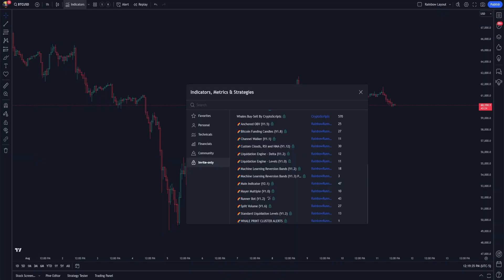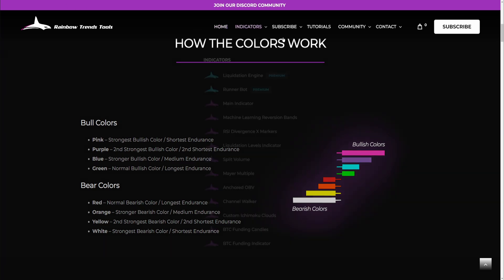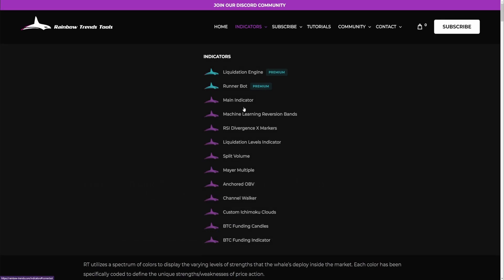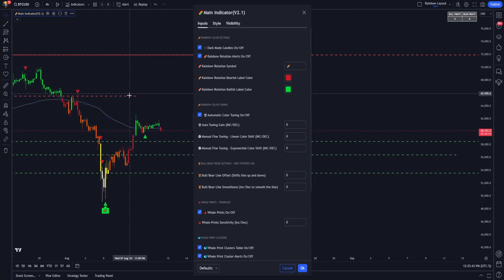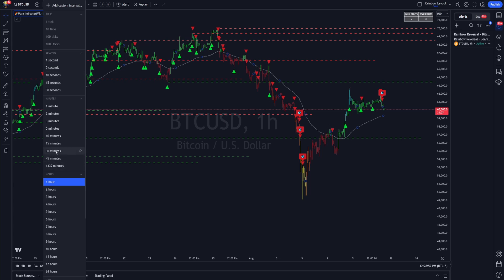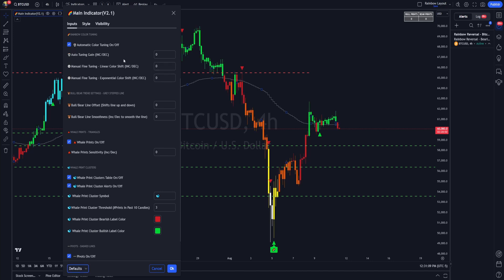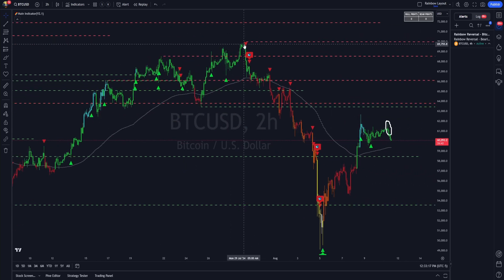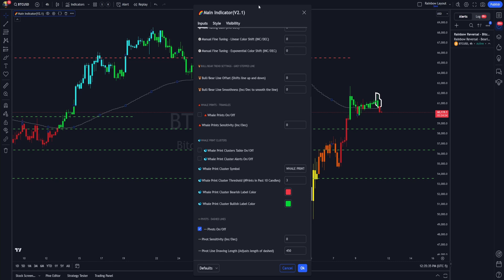Rainbow Trends - Main Indicator Tutorial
This is the deep dive into the Rainbow Trends Main Indicator. In this video we will cover how to install the tool, make it visible and go through every setting and alert setting on the tool.

The content of my media are intended for general information purposes only. Nothing that I write or discuss should be construed, or relied upon, as investment, financial, legal, regulatory, accounting, tax or similar advice. Nothing should be interpreted as a solicitation to invest in any cryptocurrency, and nothing herein should be construed as a recommendation to engage in any investment strategy or transaction. Please be advised that is in your own best interests to consult with investment, legal, tax or similar professionals regarding any specific situations and any prospective transaction decisions.